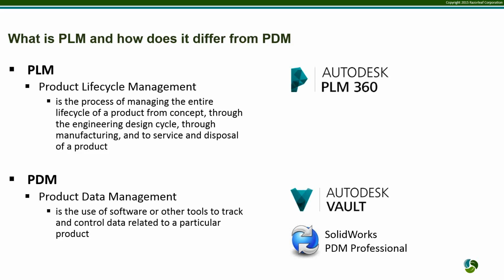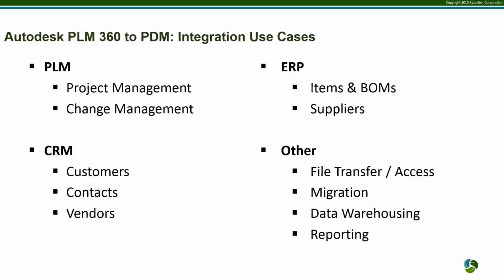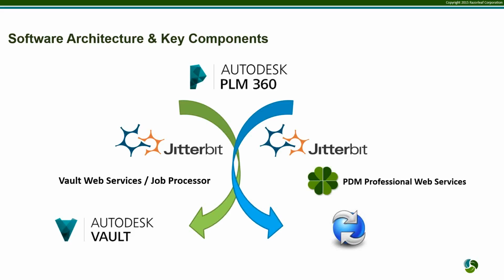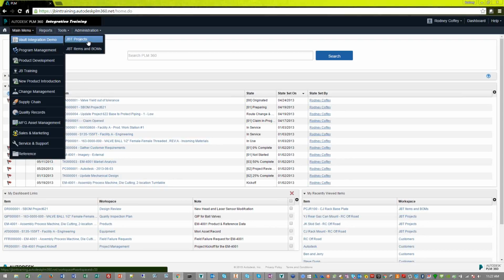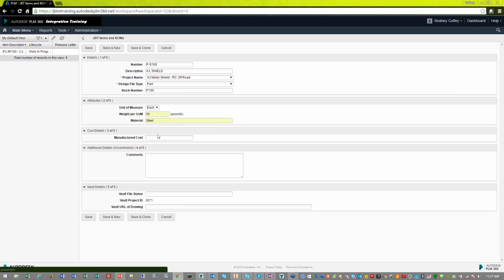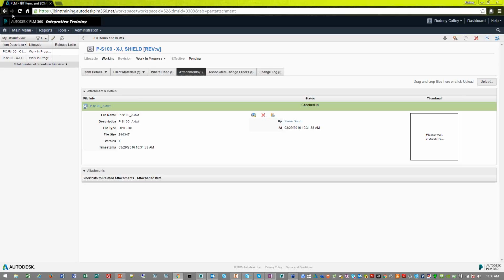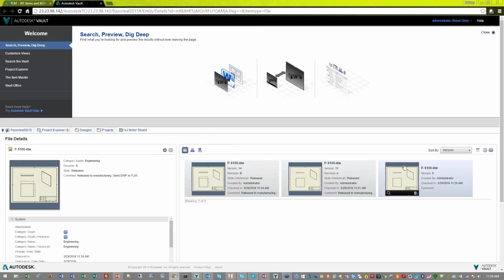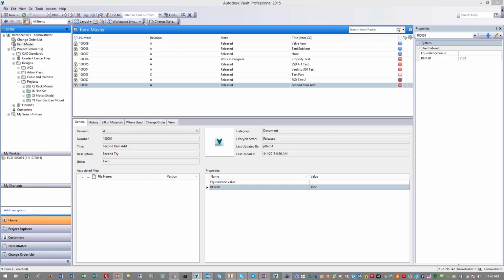PDM to PLM 360 Integration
See how to integrate product data management (PDM) into a product lifecycle management tool and how tying the design critical information stored by engineering in PDM to the downstream processes that flow through the rest of the organization save time and improves quality.